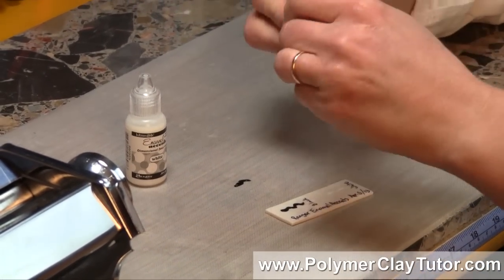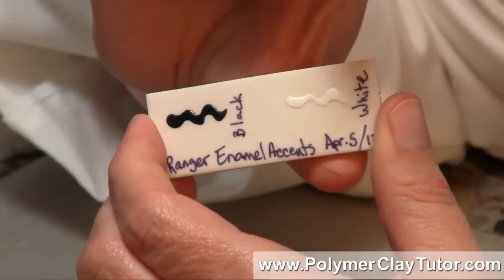Inkssentials Enamel Accents on Polymer Clay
Video #391: My test results show that Enamel Accents from Rangers Inkssentials does play nice with Premo clay... More Info Polymer Clay Tutor.

Topics Covered In This Video:

* Inkssentials Enamel Accents is a dimensional Faux enamel high gloss paint made by Ranger.

* For this compatibility and durability test, sample swatches were made using Enamel Accents on strips of baked Premo polymer clay.

* Tests showed that after more than a months time, the paint had adhered to the polymer clay very strongly with no adverse reactions.

* The paint was tough and flexible and I was not able to scratch it off the clay with my fingernails. I could however press a light dent into the paint surface with my nail if I pressed really hard.

* Overall I believe that the Ranger Enamel Accents to be a great candidate for use on Premo polymer clay.

* If you liked this video please click the "Thumbs Up" button... and don't forget to subscribe to my channel so you don't miss out on all of the new videos that I publish once or twice a week... each and every week.